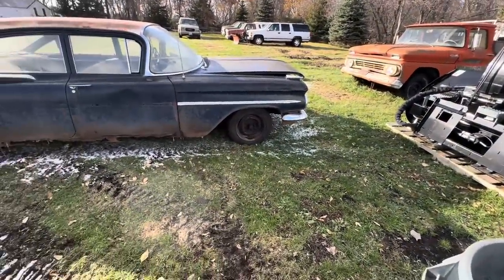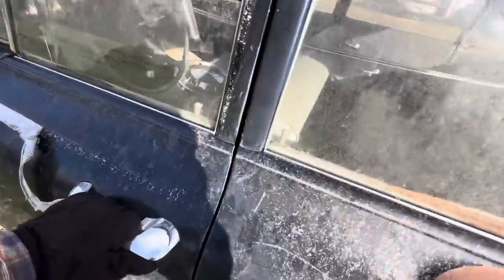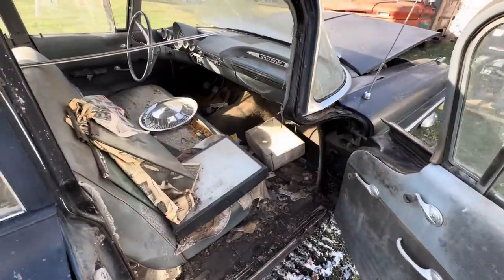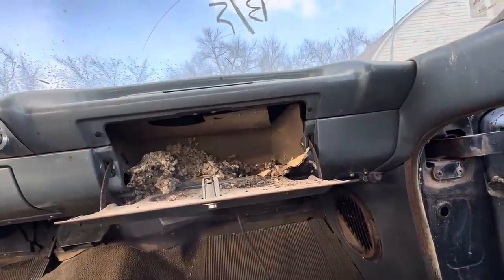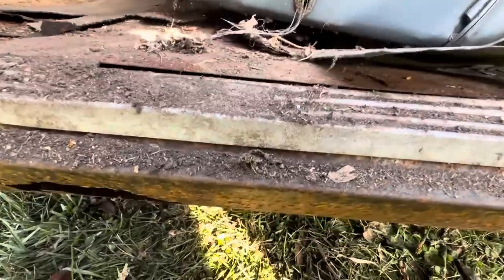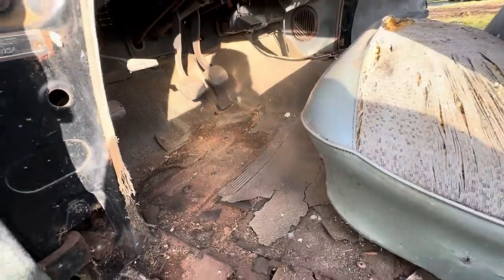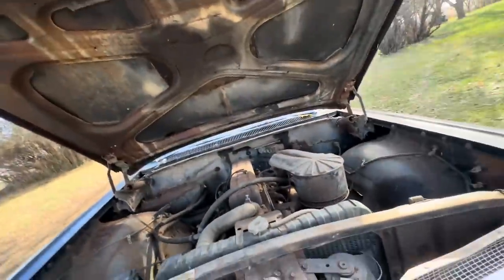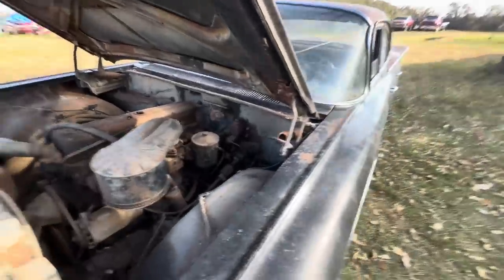THE ULTIMATE 1959 Chevy Biscayne Time Capsule Revival!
In this captivating automotive adventure, witness the astonishing resurrection of a 1959 Chevy Biscayne that had been hidden away for 46 long years! Join us as we uncover this classic car, cleaning the interior out, attempting a start of a stuck engine and a thrilling attempt at pull starting! Experience the thrill of a vintage cars reawakening in this extraordinary journey filled with surprises, challenges and triumphs! Don't miss this unique glimpse into automotive history!